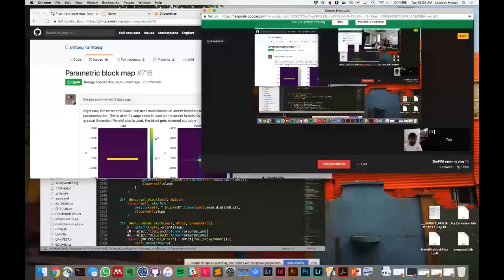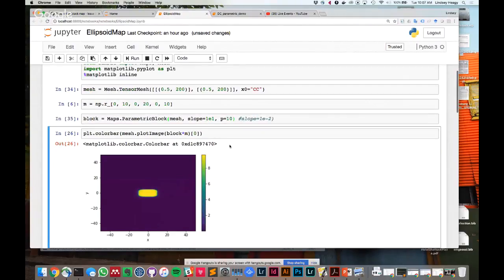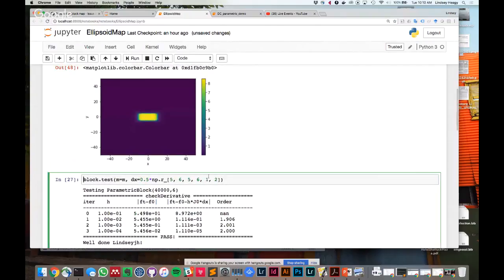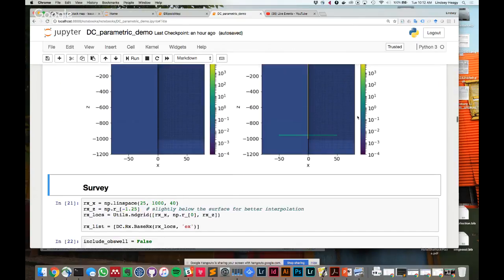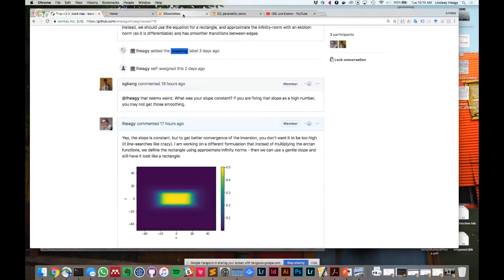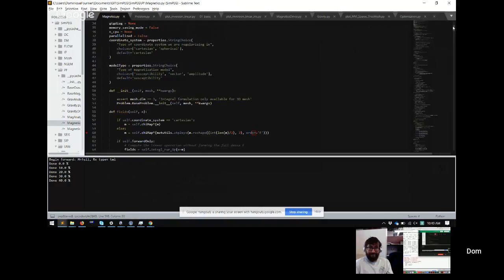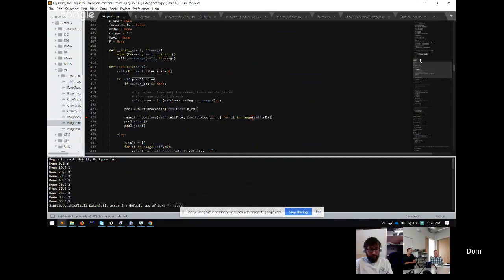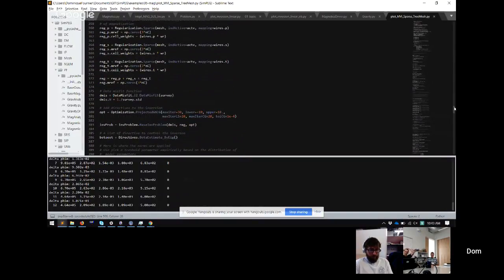SimPEG meeting Aug 14